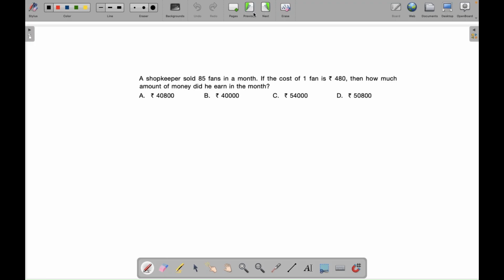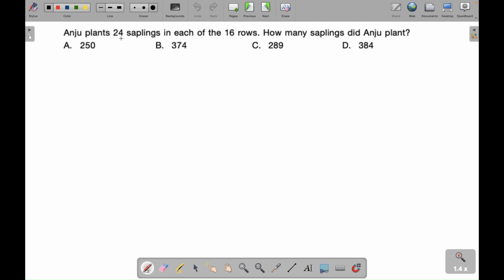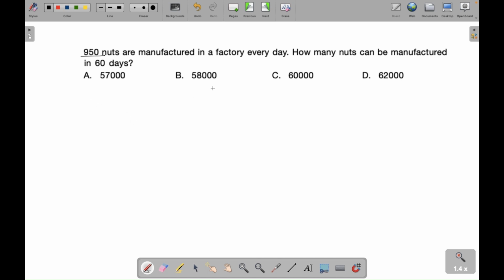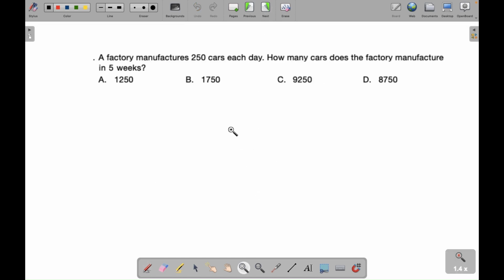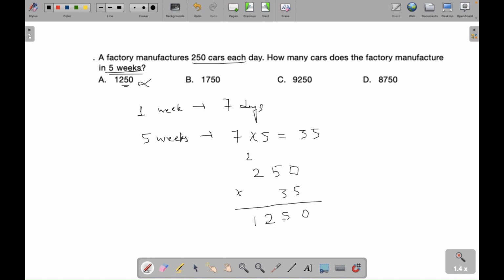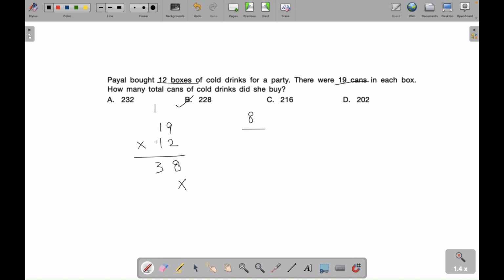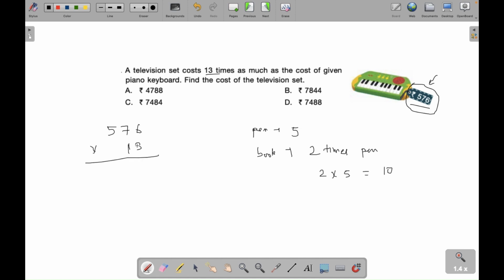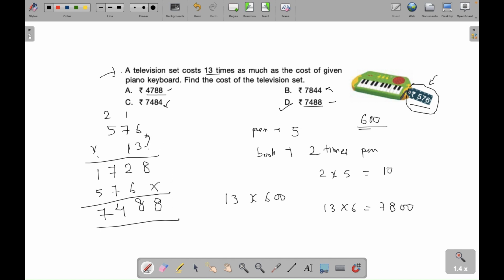IMO Grade 4 | Previous Year Questions | Computation Operations | Multiplication